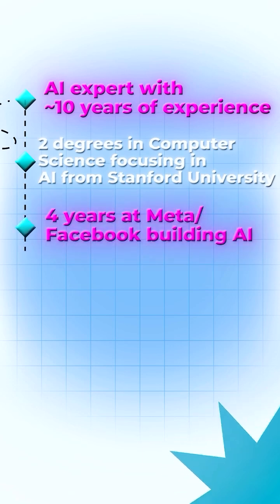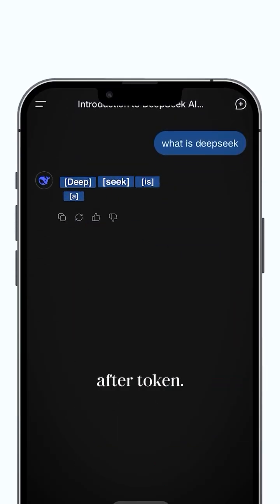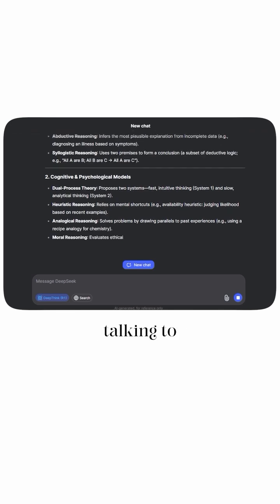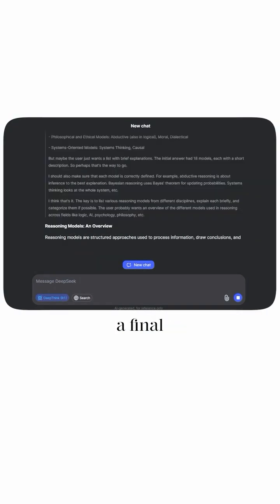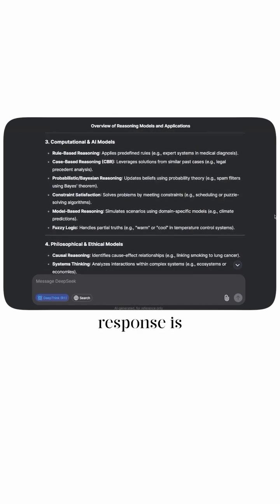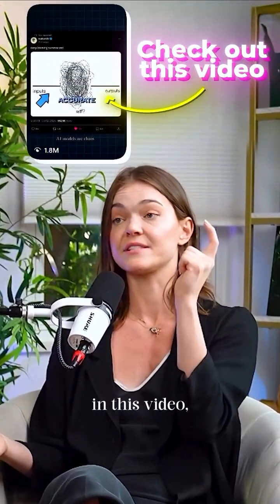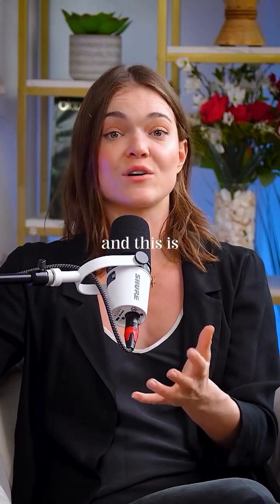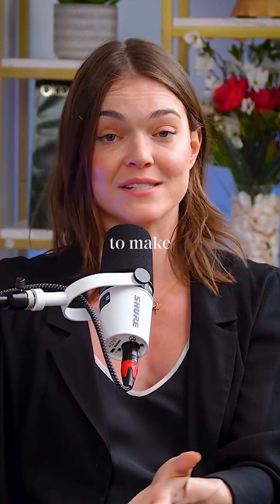New “reasoning” models are causing a major buzz in the AI / LLM (Large Language Model) space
New “reasoning” models are causing a major buzz in the AI / LLM (Large Language Model) space. These models are designed to enhance complex problem-solving by explicitly “thinking” through steps, often showing their “work” and improving accuracy on tasks like math, coding, and logic.

While “thinking” tokens don’t solve the problem of interpretability, it might give some useful insights about the structure of the model’s reasoning.  As @aiprof says, “the model still remains a black box… much like our own minds. 😊”

Is this clear? Share your questions in the comments!

Alongside reasoning models, you may have heard of chain-of-thought (CoT) reasoning. It’s not required for reasoning models but involves generating intermediate steps—think mental breadcrumbs—before the final answer. All the models above use CoT or a CoT-like approach for their intermediary tokens. Could they do more? Possibly—o1 or o3-mini might juggle parallel ideas internally, but we see CoT in the output. As of March 17, 2025, no evidence shows them natively using non-CoT reasoning (e.g., parallel or intuitive leaps). Want a CoT video? Let me know!

Hi, I’m Harper, AI educator, engineer and advisor.

••• My goal is to democratize AI, so everyone can understand it, use it, and make informed decisions about it. Happy you’re here. •••

I have two degrees in Computer Science specializing in Artificial Intelligence from @Stanford, experience teaching PhD-level AI courses there, and 4+ years building AI at @Facebook I was Founding Engineer and then Head of AI/ML at a startup that was acquired by @NVIDIA, and that’s where I began my AI teaching journey.